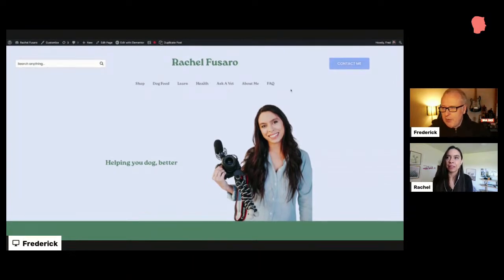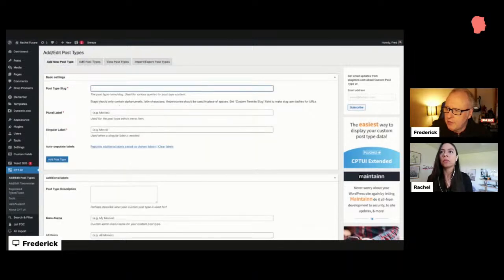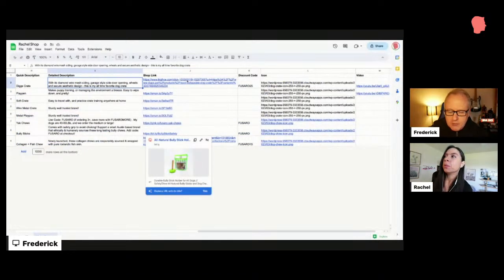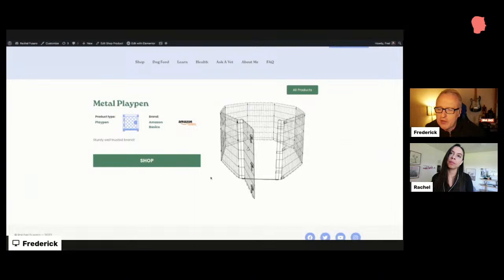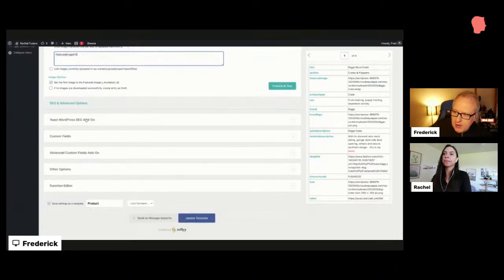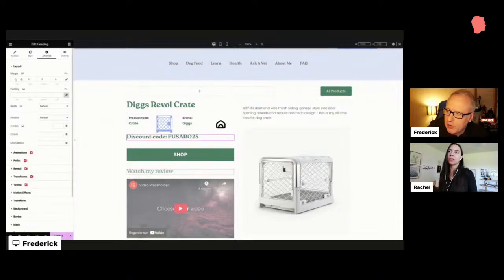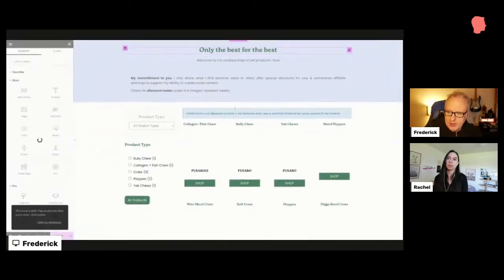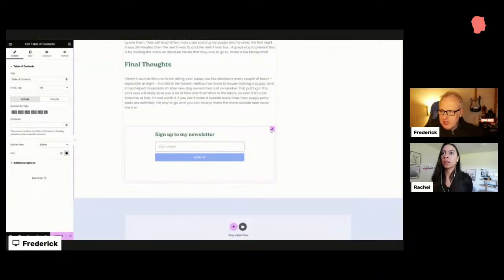👨‍💻 How to use Search & Filter + Dynamic.ooo, CPT UI & ACF (Advanced Custom Fields) for WordPress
In the 4th episode on our series on how to create a WordPress website from scratch on Elementor,
we'll learn how to use Search & Filter with Dynamic.ooo, CPT UI and ACF (Advanced Custom Fields).

1h packed with actionable info!